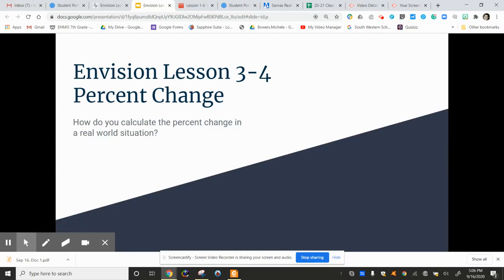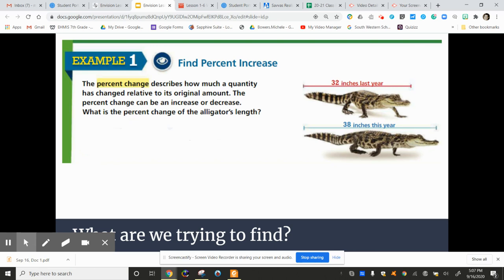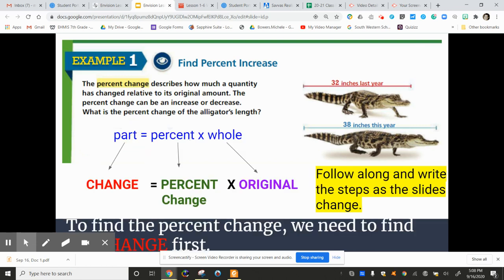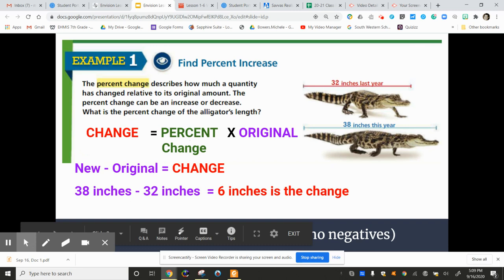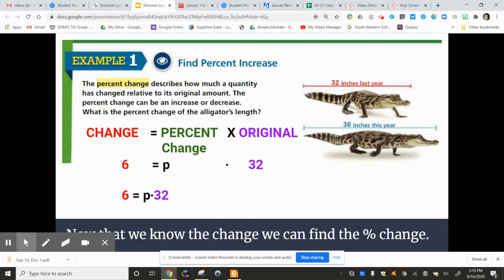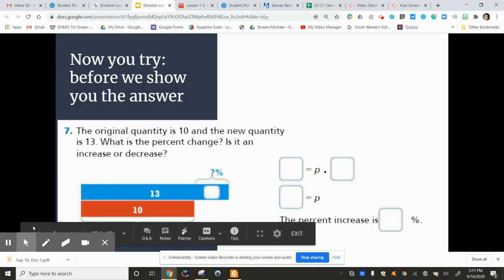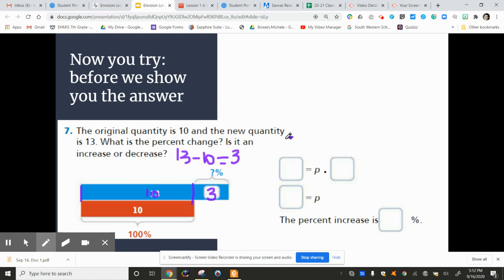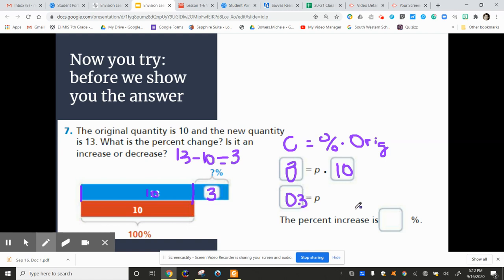Lesson 3-4 Example 1 and Try-it